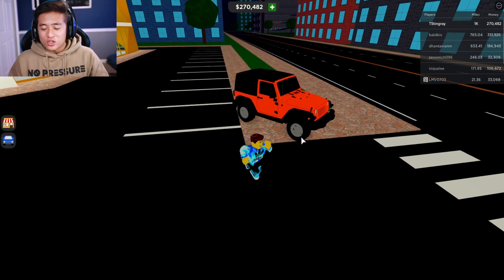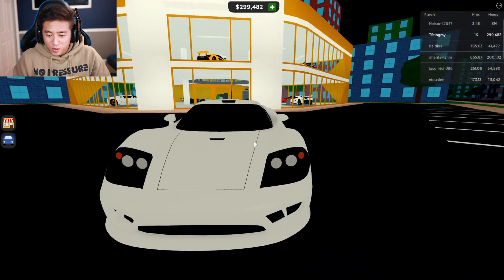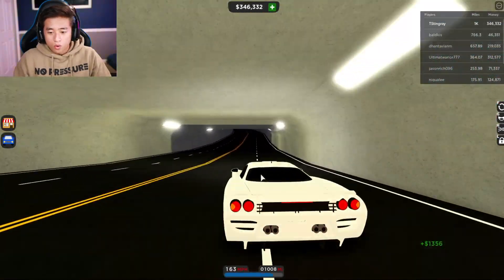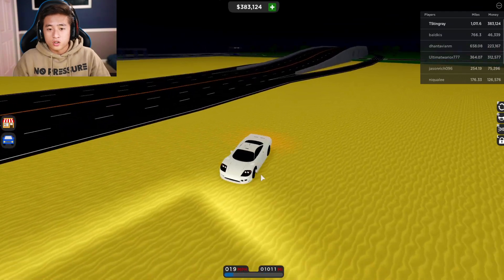BUYING THE NEW SALEEN S7 SUPERCAR IN ROBLOX!!! (DEALERSHIP TYCOON)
TStingray will be your number #1 gaming channel to go to! Let’s grow this family together!